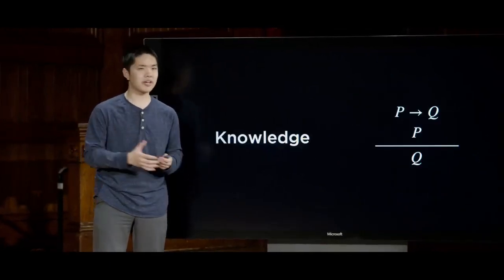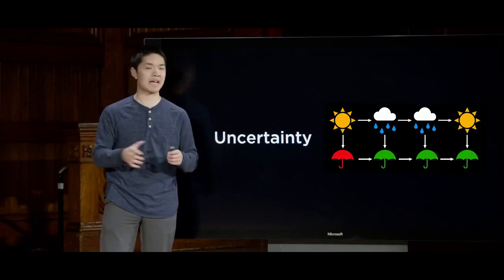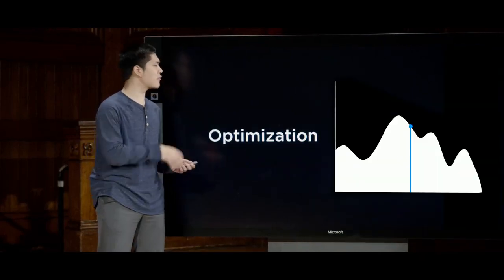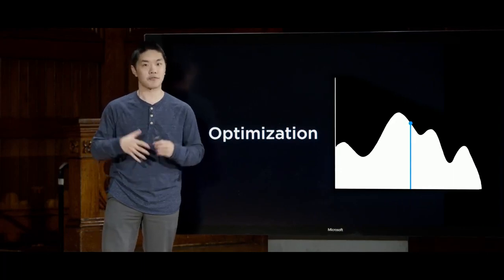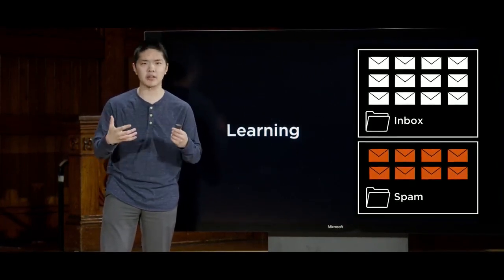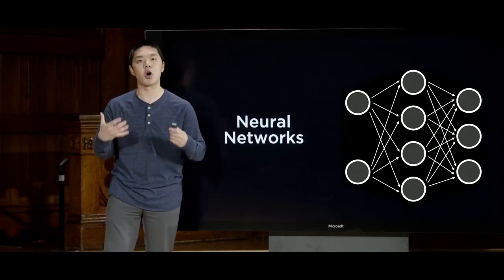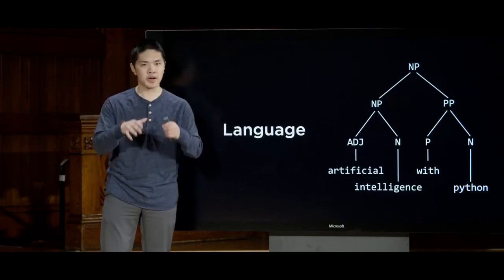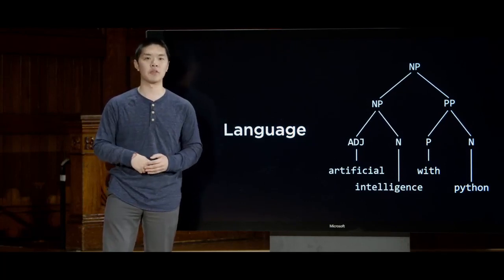Introduction to Artificial Intelligence with Python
HarvardX CS50AI
Here, we look at how AI can search for solutions to problems, whether those problems are
learning how to play a game or trying to find driving directions to a destination.